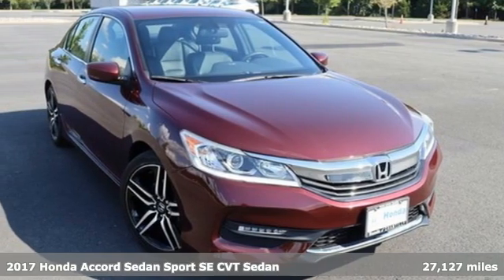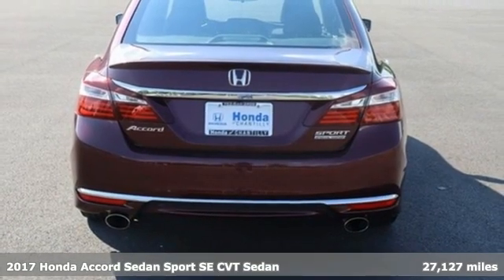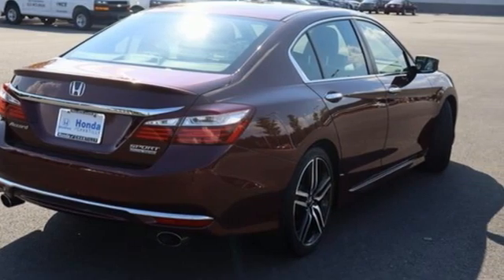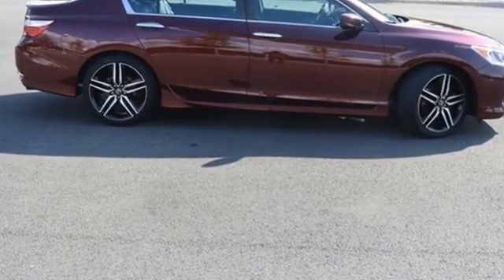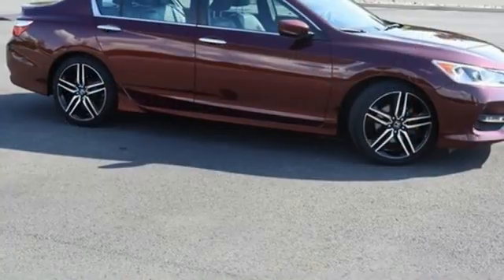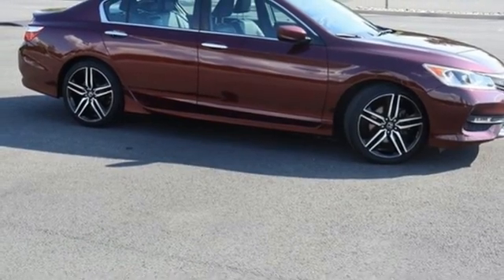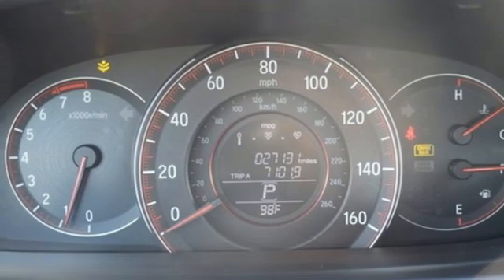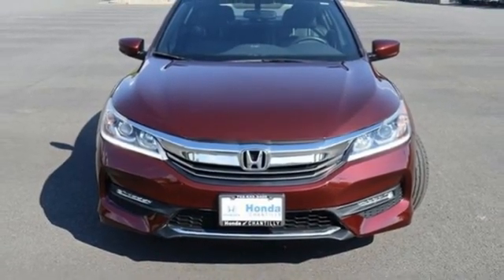Used 2017 Honda Accord Washington DC MD Chantilly, DC HCNA010349A - SOLD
Year: 2017
Make: Honda
Model: Accord
Trim: Sport Special Edition
Engine: 2.4L I4 DOHC i-VTEC 16V
Transmission: CVT
Color: Red
Interior: Black
Mileage: 27127
Stock #: HCNA010349A
VIN: 1HGCR2F13HA023276
CARFAX One-Owner. Basque Red Pearl 2017 Honda Accord Sport Special Edition CVT FWD 2.4L I4 DOHC i-VTEC 16VbrbrOdometer is 52203 miles below market average! 26/34 City/Highway MPGbrbrbrWe make every effort to provide accurate information but please verify options and price with management before purchasing. All vehicles are subject to prior sale. All financing is subject to approved credit. Dealer installed options are additional. Stock photo colors, options and trim levels may vary. Not responsible for typographical errors. Published price subject to change without notice to correct errors and omissions or in the event of inventory fluctuations. Vehicle offers/prices & internet price quotes valid for 48 hours from initial posting date, subject to change by dealer/manufacturer without notice. Vehicles may be in transit to dealer. Vehicle photos may not match exact vehicle. Please call to confirm availability status. All prices exclude taxes, title, license, and a $899 documentation fee. Model tested with standard side airbags (SAB). Government 5-Star Safety Ratings are part of the National Highway Traffic Safety Administration (NHTSA). New Car Assessment Program **Based on model year EPA mileage ratings. Use for comparison purposes only. Your mileage will vary depending on driving conditions, how you drive and maintain your vehicle, battery pack age/condition, and other factors.

Address:
4175 Stonecroft Boulevard